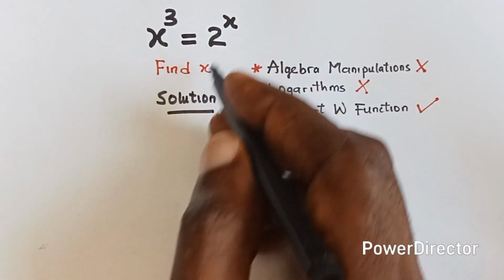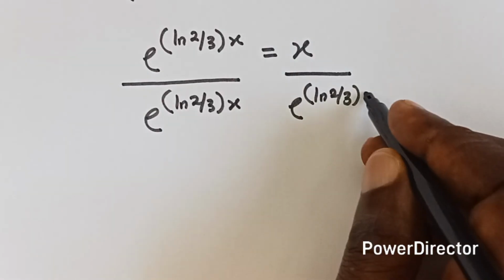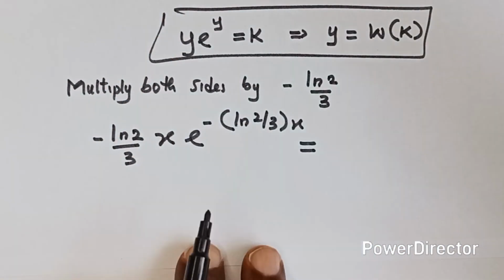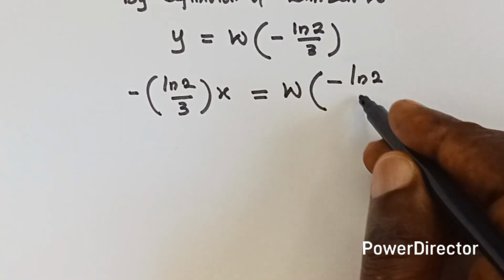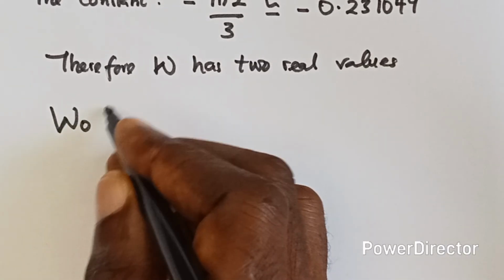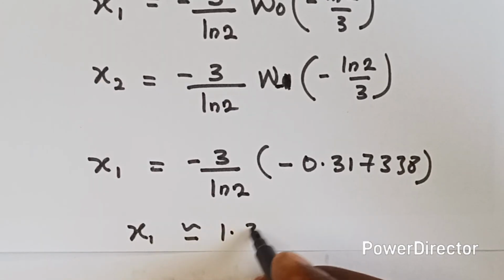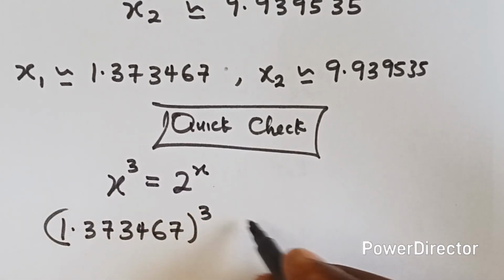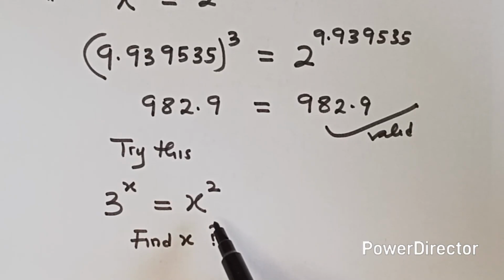LAMBERT W FUNCTION: Viral & Tricky Transcendental Equation | Can You Solve x³ = 2^x? -Math Olympiads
In this math challenge, we explore this beautifully tricky transcendental equation. Can you find the exact value of x where both sides meet?

This kind of question is popular in interviews, Olympiad training, and viral math reels.